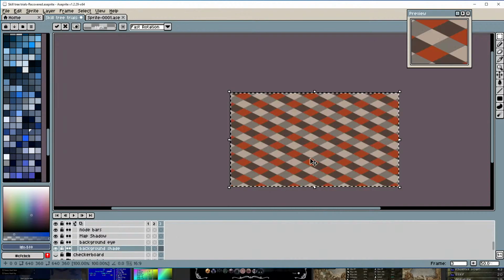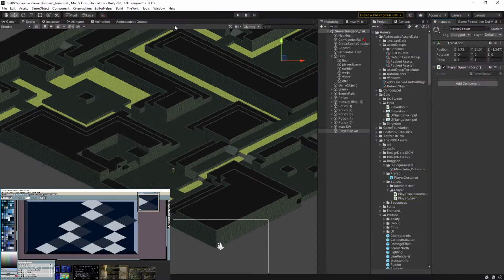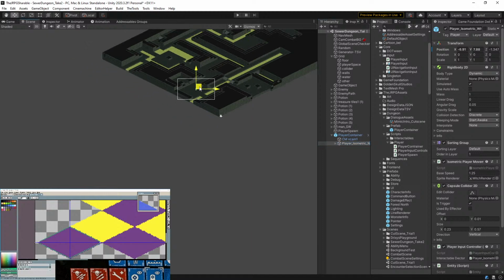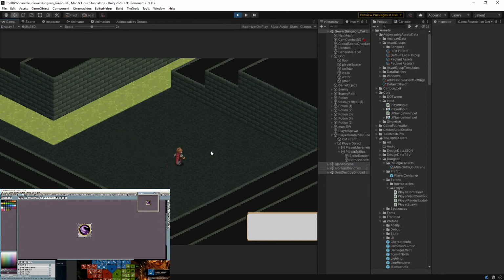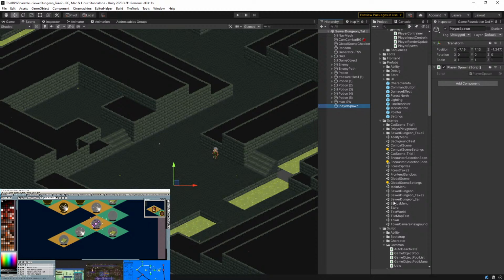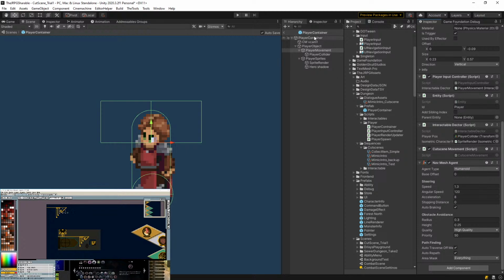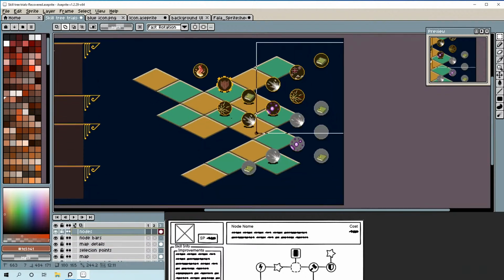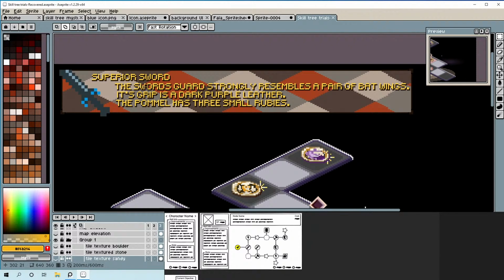Cutscene System Pt.3